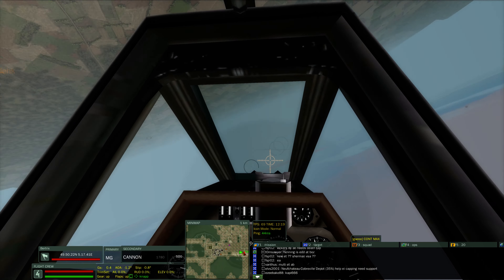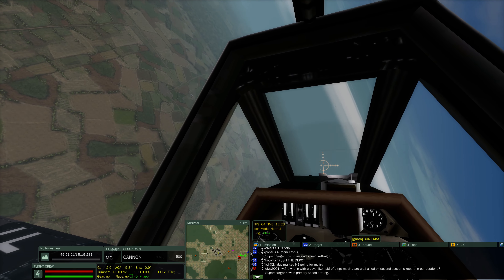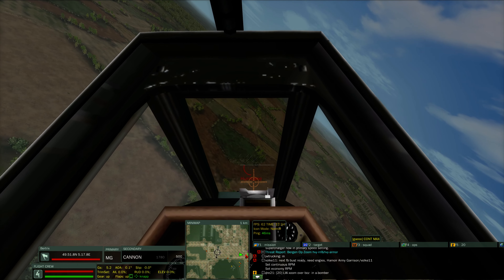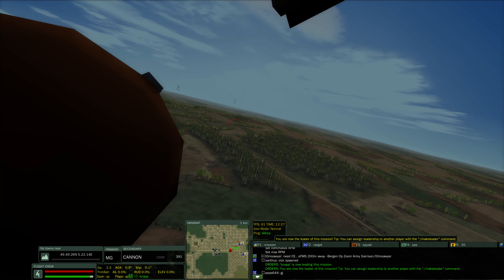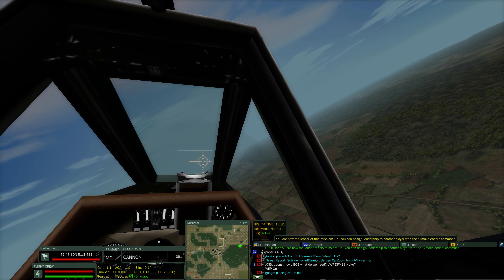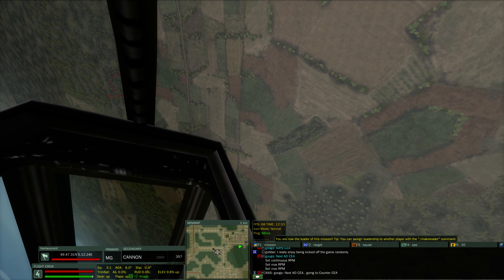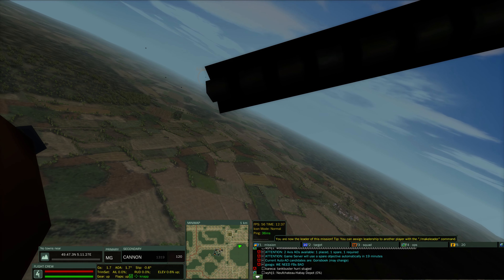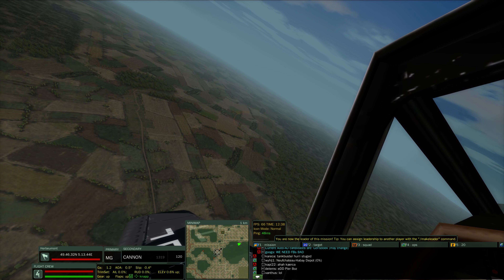Vulching for fun and profit turns into a brawl